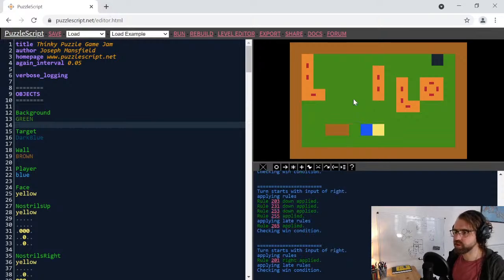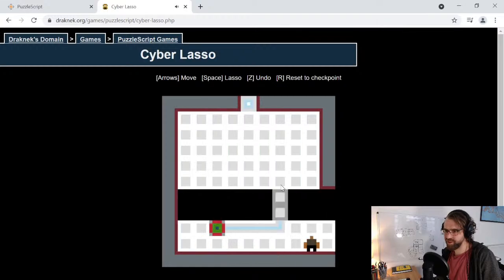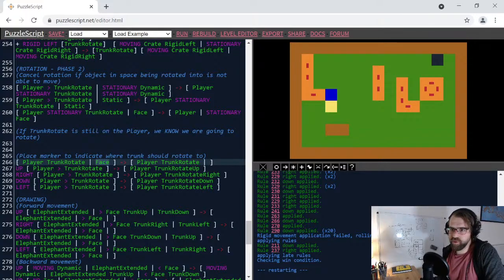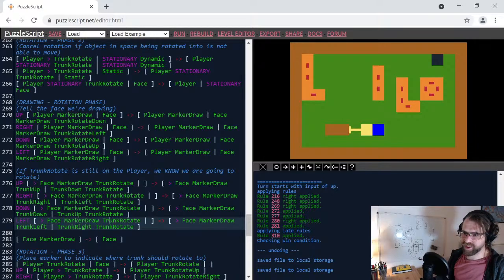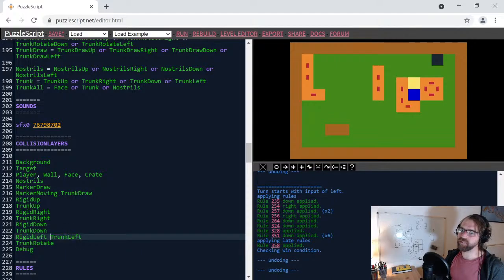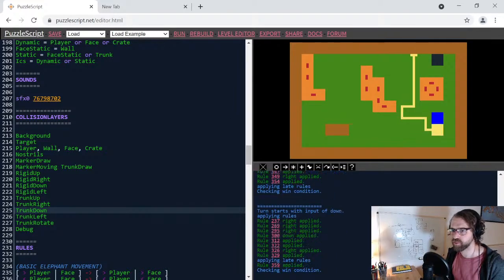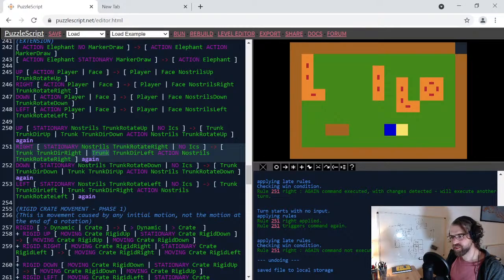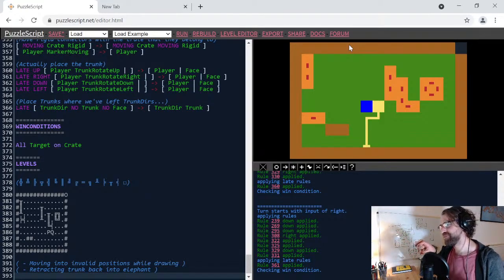Thinky Puzzle Game Jam [Stream]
Let's make a game for the Thinky Puzzle Game Jam! I have 48 hours over the course of a week to make a thinky puzzle game.